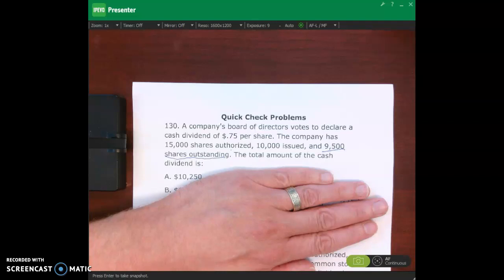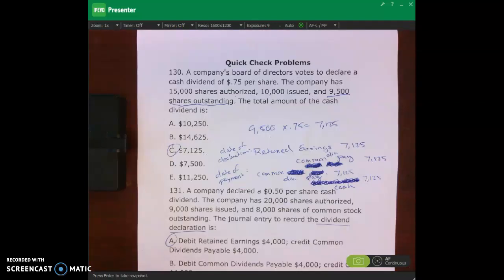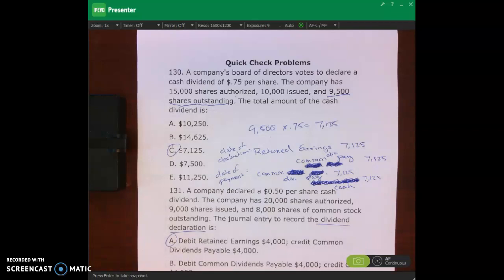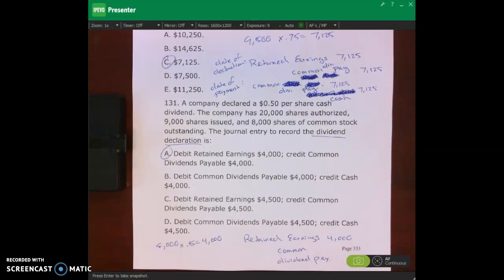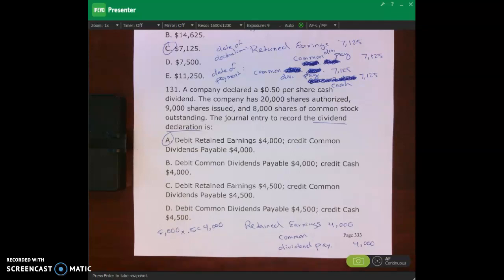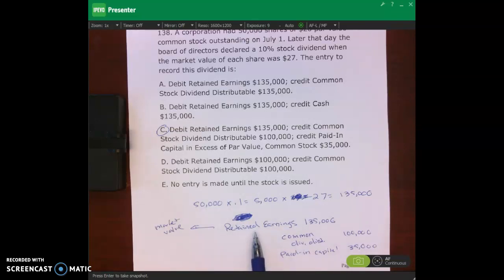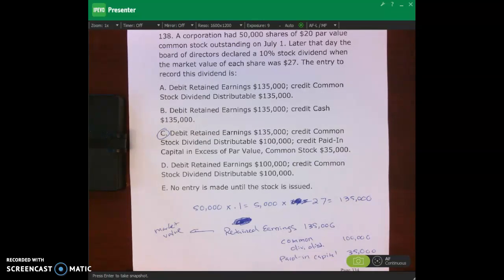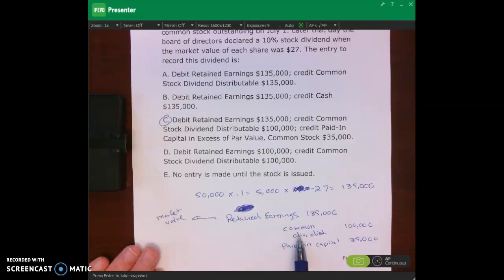Quick Check Problems